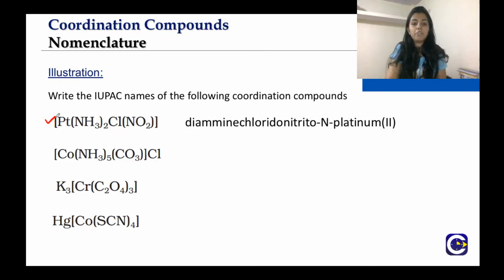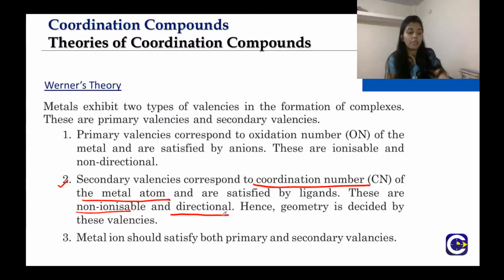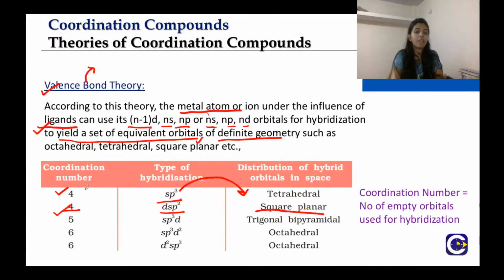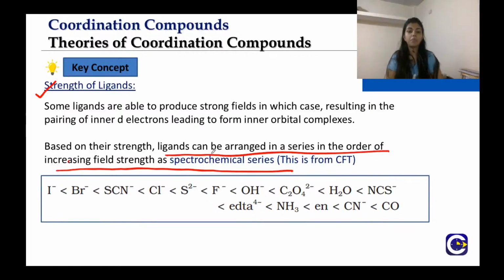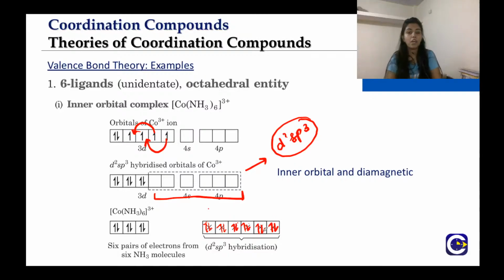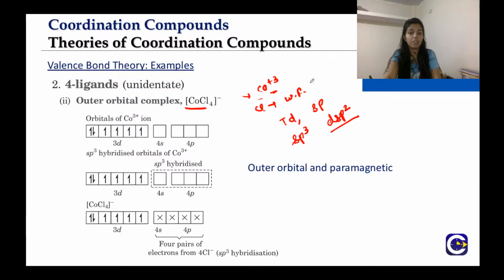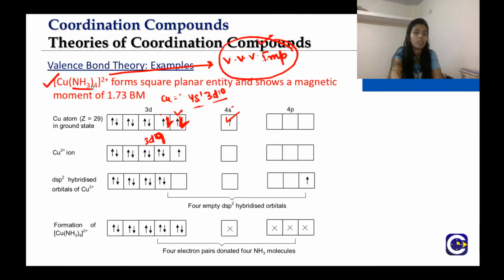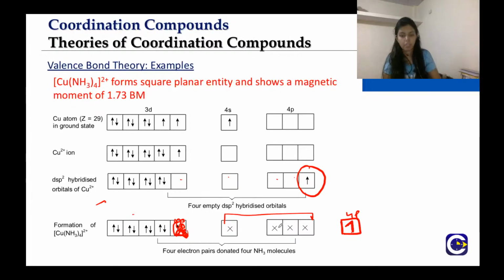Coordination Compounds-Session 4